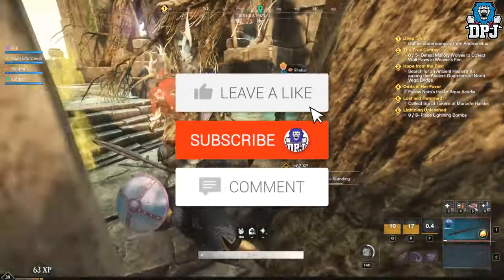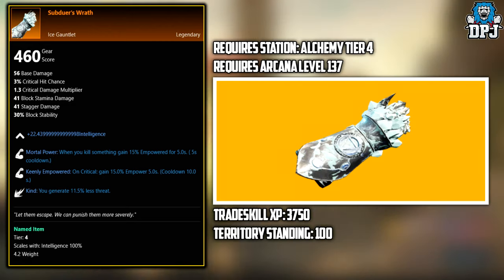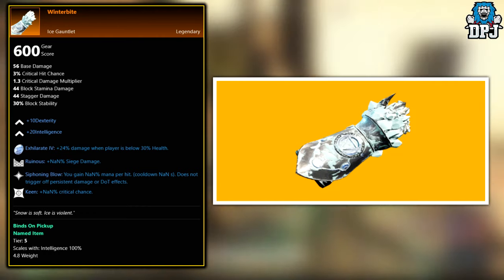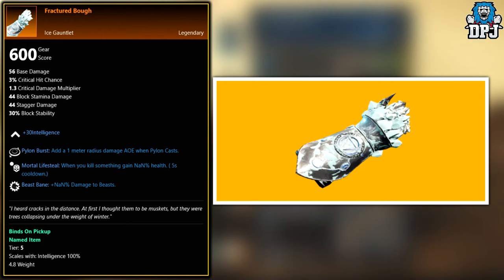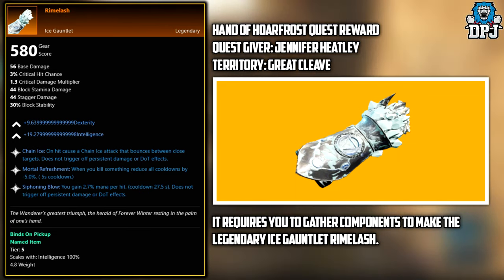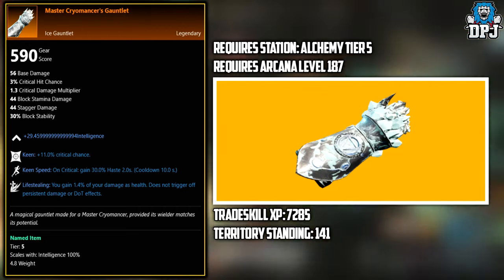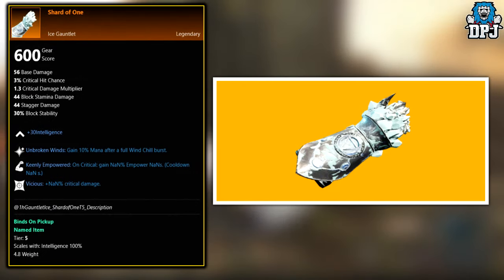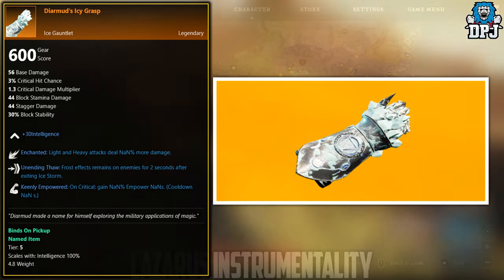New World: ALL 30+ LEGENDARY ICE GAUNTLETS - HOW TO GET - FULL GUIDE - All Legendary Loot Locations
All New World Legendary Ice Gauntlets & Locations / How To Get Them.

All New World Legendary Ice Gauntlets.
Timestamps:
00:00 - All New World Legendary War Hammers Intro
01:06 - Thundersnow Legendary Ice Gauntlets
01:22 - Subduers Wrath Legendary Ice Gauntlets
01:36 - Brine Of The Frosty Shore
01:55 - Frostgrasp Legendary Ice Gauntlets
02:09 - Winter Wish Legendary Ice Gauntlets
02:18 - Winterbite Legendary Ice Gauntlets
02:38 - In The Quiet Legendary Ice Gauntlets
02:49 - Gripping Rime Legendary Ice Gauntlets
03:06 - Fractured Bough Legendary Ice Gauntlets
03:25 - Biting Resonance Legendary Ice Gauntlets
03:45 - Glacial Rage Legendary Ice Gauntlets
04:02 - Rimelash Legendary Ice Gauntlets
04:56 - Master Cryomancer's Gauntlet Legendary Ice Gauntlets
05:14 - Frost Fairys Gift Legendary Ice Gauntlets
05:29 - Crystalline Curse Legendary Ice Gauntlets
05:53 - The Fragment
05:56 - Siren's Staccato
05:59 - Shard of One
06:01 - Rigor Mortis
06:04 - Promise of Malevolence
06:08 - Pilgrimage's End
06:11 - Frozen Fingers
06:13 - Ever Giving
06:15 - Cold Stone
06:33 - Glacial Gaze
06:36 - Frozen Spate
06:38 - Frozen Embrace
06:40 - Peaceful Chill
06:42 - Járngreipr
06:44 - Frostbitten Mitt
06:47 - Diarmud's Icy Grasp
06:51 - Lazarus Instrumentality, The Depths & Garden Of Genesis Endgame Expedition Locations